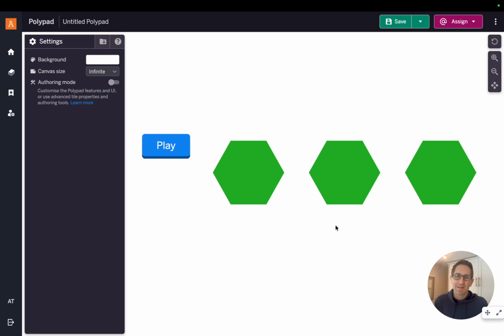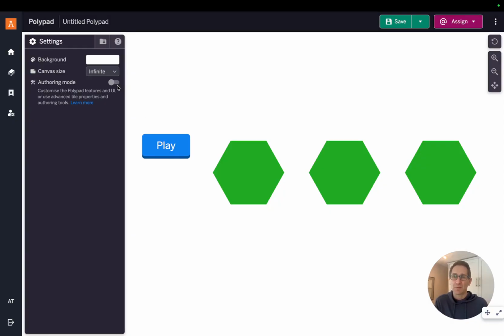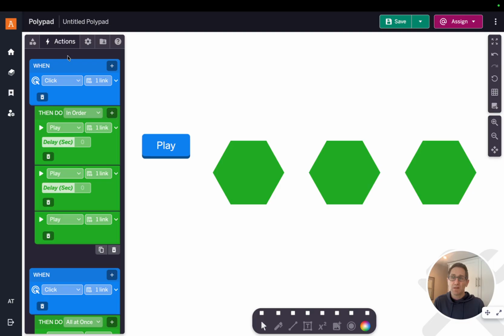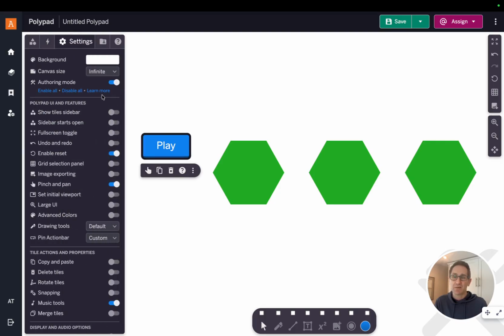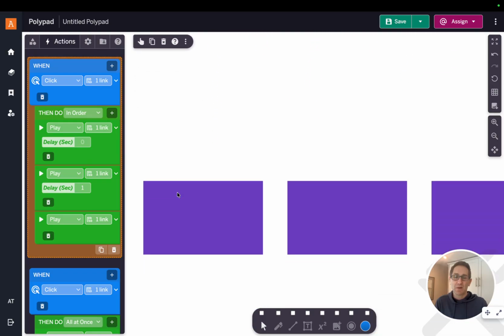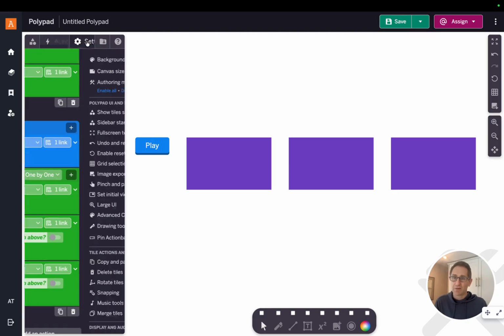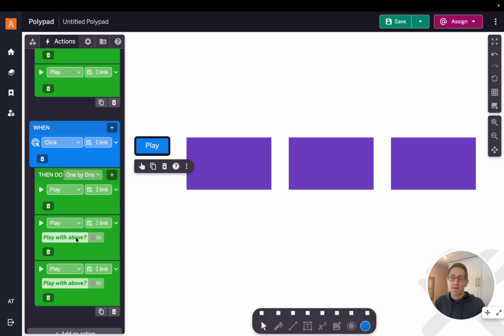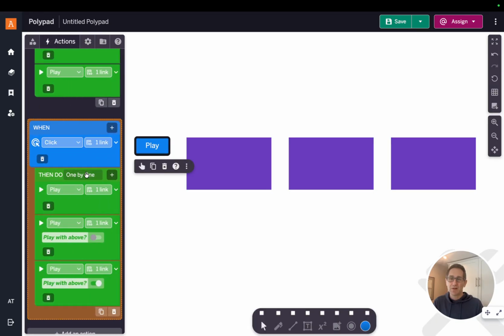Actions in Polypad - THEN DO Options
Learn how to use the various options when sequencing multiple Actions together in the THEN DO section.

0:44 - In Order
1:44 - Adding a delay
2:19 - One by One

Visit this page to learn more about the Math and Music features in Polypad

Polypad, part of Amplify Classroom, is the world's most comprehensive and intuitive collection of virtual manipulatives, and is completely free to use.